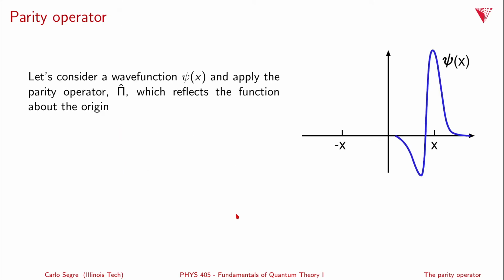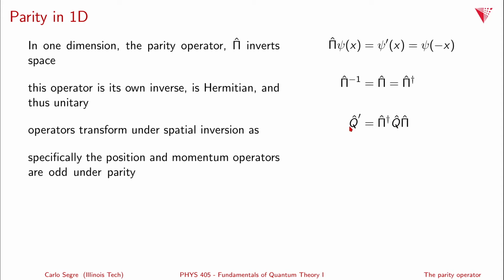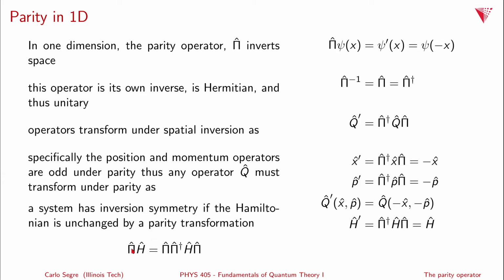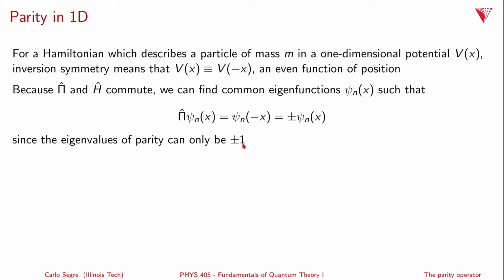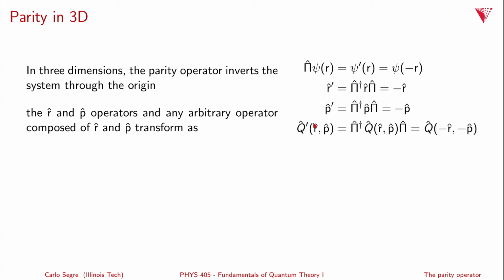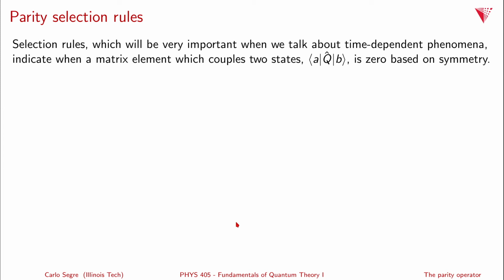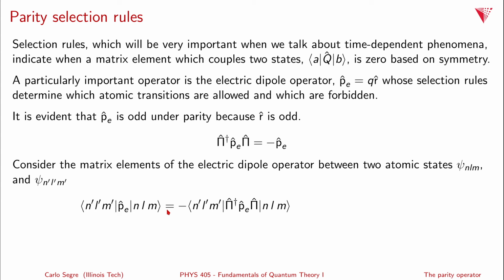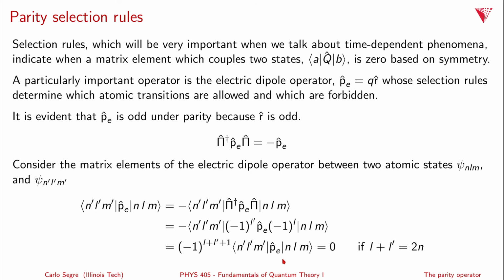6.02 Parity & selection rules